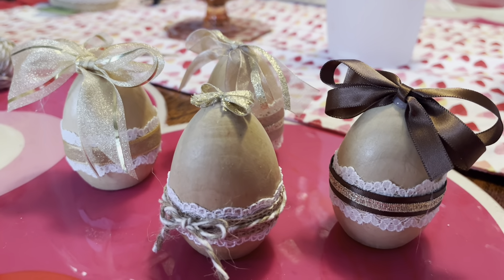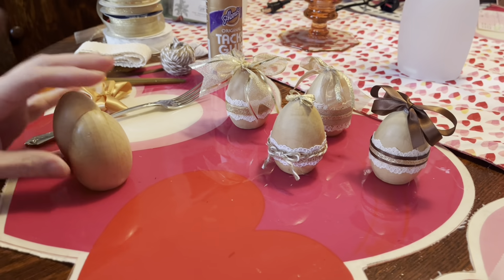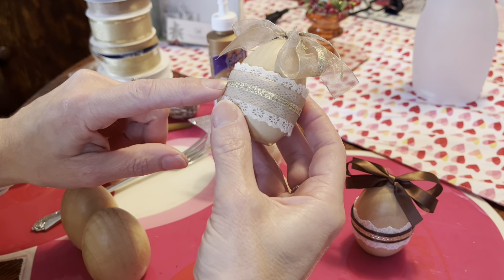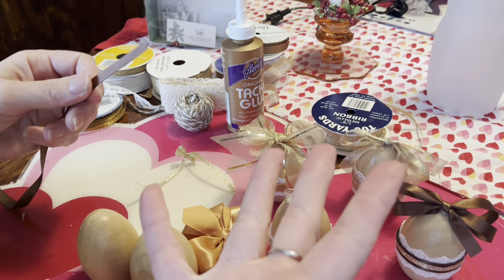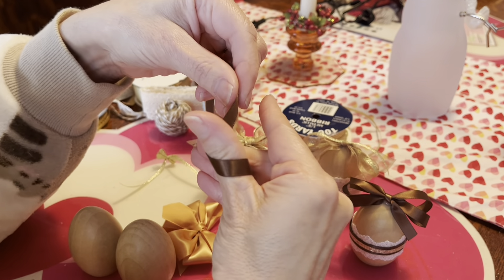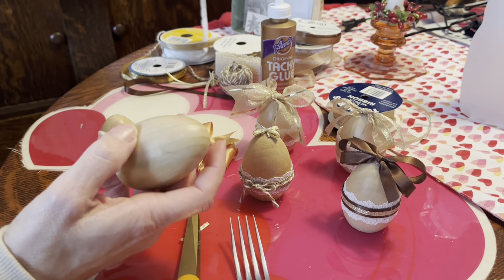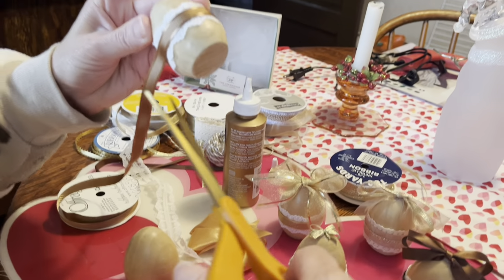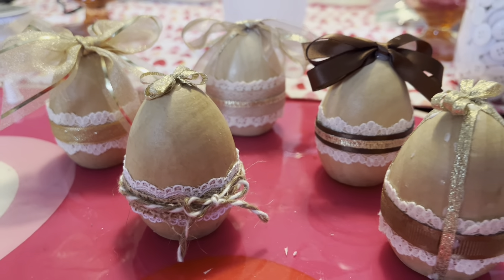Wooden Egg Decoration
These wooden eggs are a fun craft and make a great Easter decoration around the house.